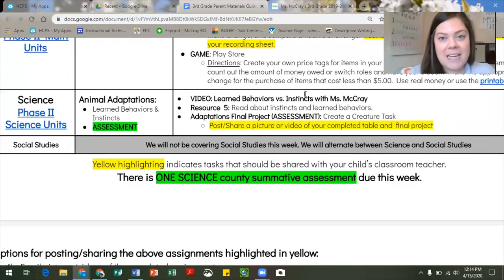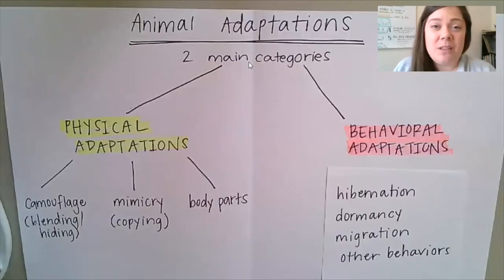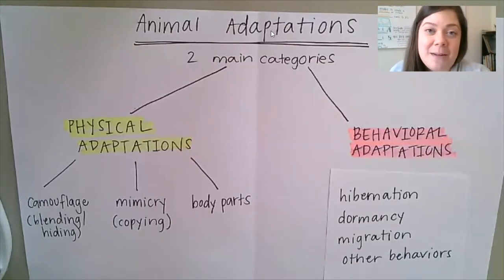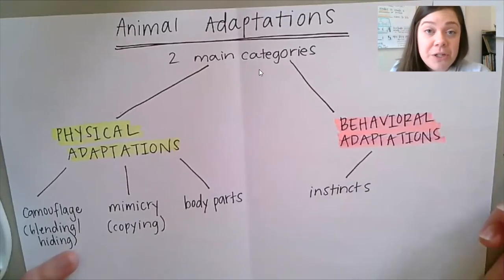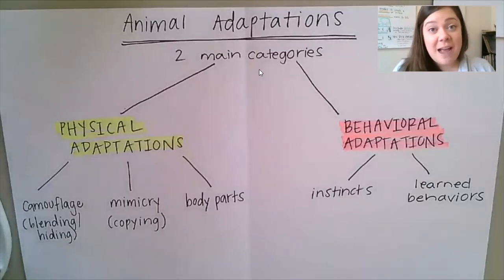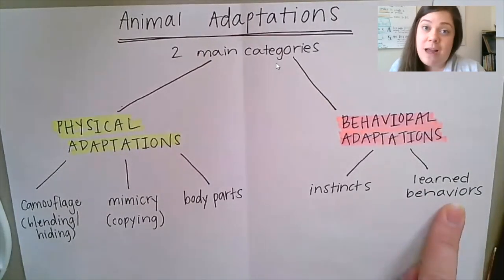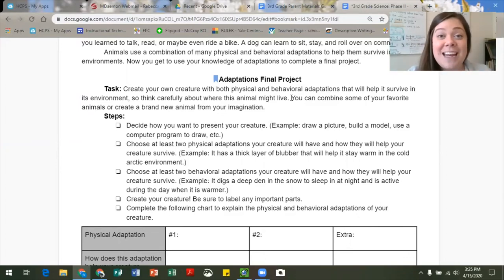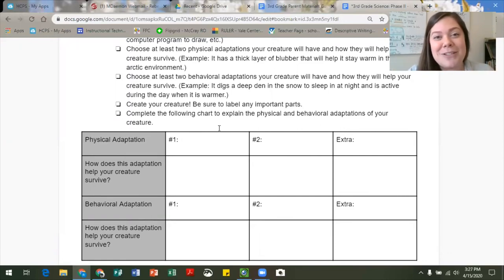Instincts and Learned Behaviors (PART 1/2) - w/ Ms. McCray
Learn about the resources you will need to use for science this week, engage in a brief lesson on instincts and learned behaviors, then dive into details about this unit's final assessment - a creative modeling project!

Check out Part 2 for some extra practice with sorting examples of instincts and learned behaviors!